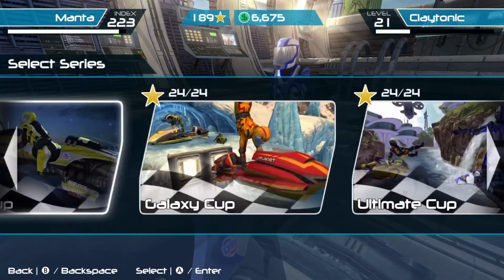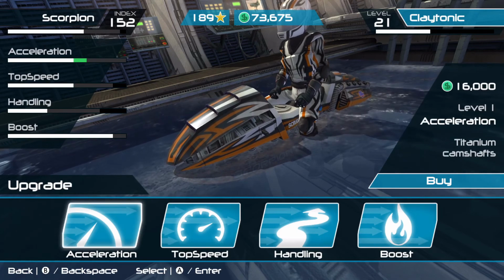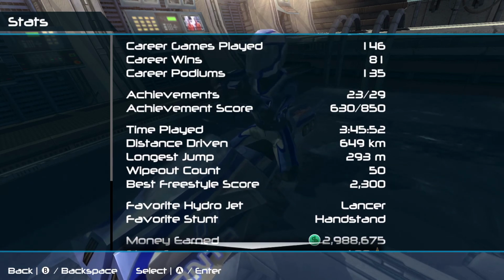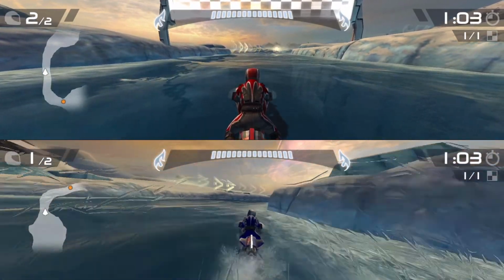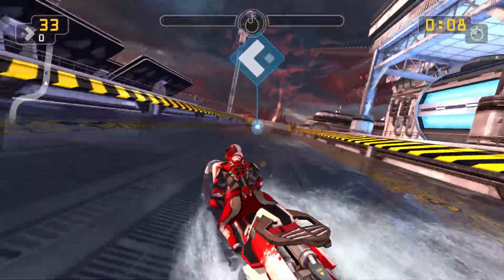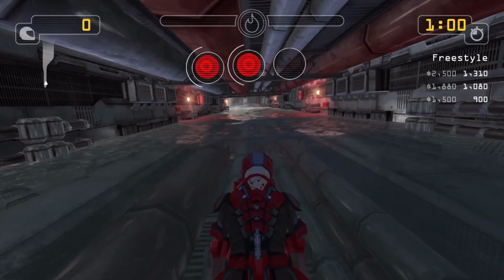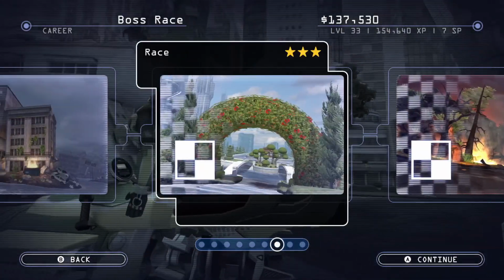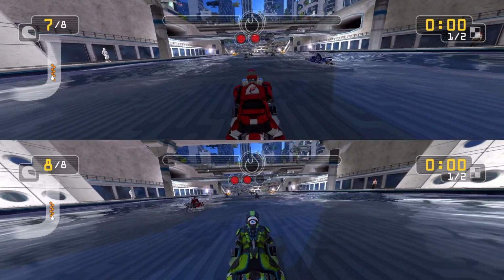Riptide GP 2 and Renegade Review and Demonstration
A demonstrative review of Riptide GP 2 and Riptide GP Renegade, played on Steam. These are water racing games with career modes and multiplayer.